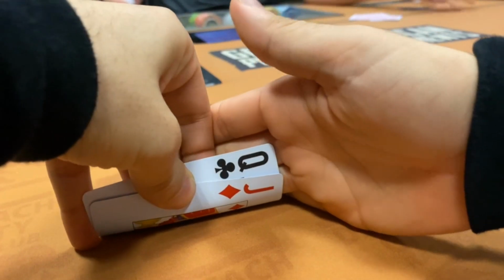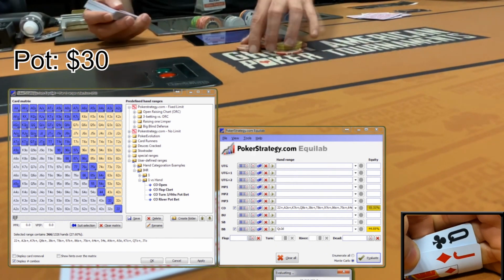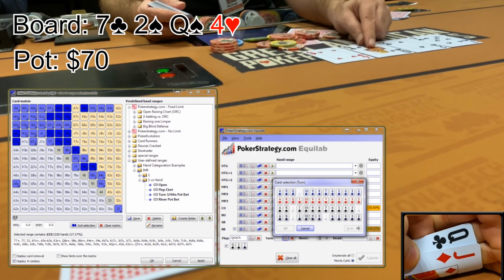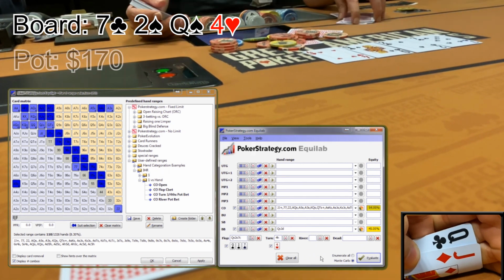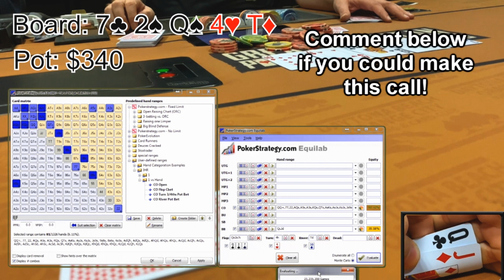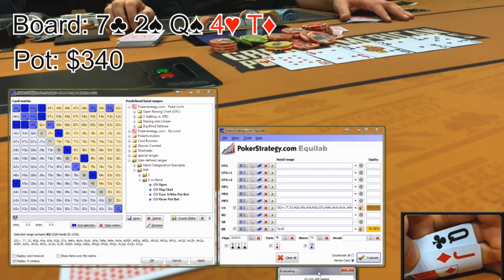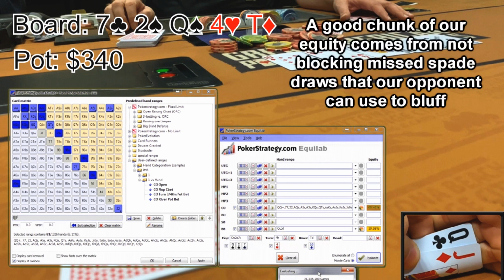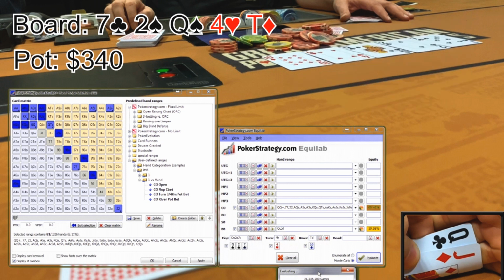Could YOU Make This Call With Top Pair?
This video utilizes Equilab, a free and/or paid piece of software used for range analysis across different board textures.
This video also utilizes range charts, and information derived from the Upswing Poker Lab. This is not sponsored, this is purely the educational resource I choose to use. Would highly recommend Upswing Poker to anyone looking to further advance their game.

Thank you to the Daytona Beach Racing and Card Club for allowing me to film in the room. If you're ever in the area, be sure to check them out!